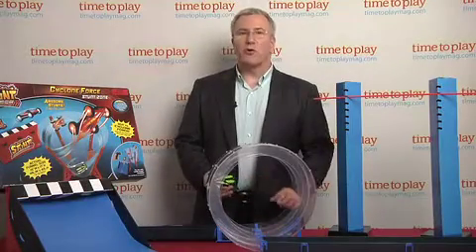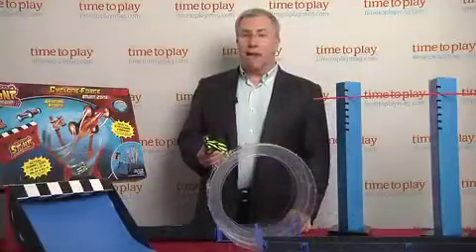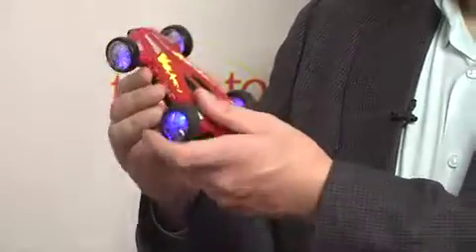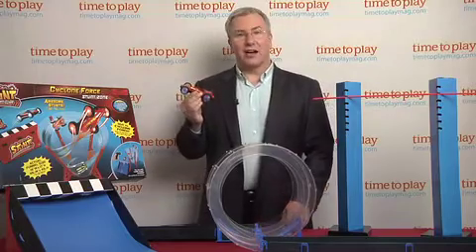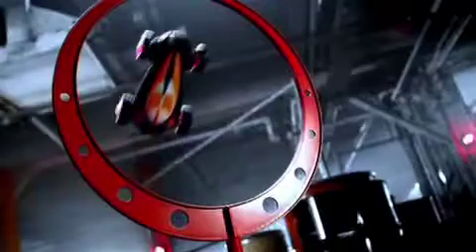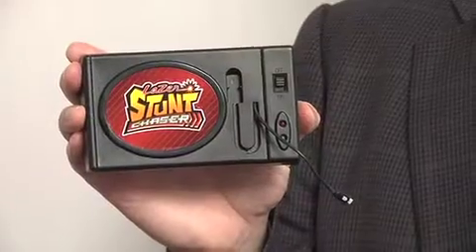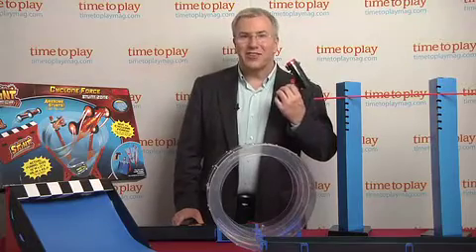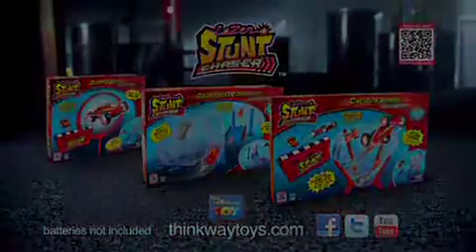Lazer Stunt Chaser Dragon Fire from Thinkway Toys | Play of the Week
The Lazer Stunt Chaser Dragon Fire is a light-controlled R/C stunt vehicle. This car performs stunts and is always "right side up," thanks to its two-sided design. The remote control lets kids drive the car right, left, forward, or backward. But the remote also emits a light (Not a real laser.), and the car chases after the light. Wherever you point the light, the car will drive. There is a performance range of 40 feet, so the car and remote work together even from fairly long distances. The car comes with a stunt ramp for performing different tricks and a built-in rechargeable battery with charger. The remote has two channels so kids can race two cars at once.